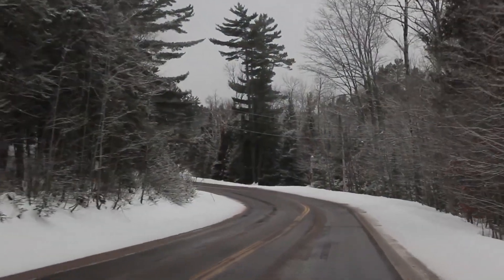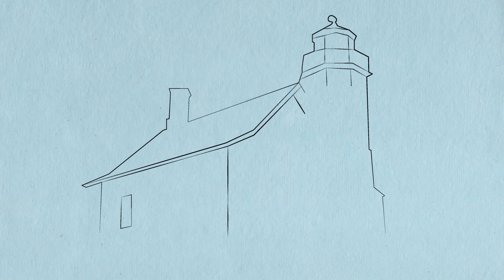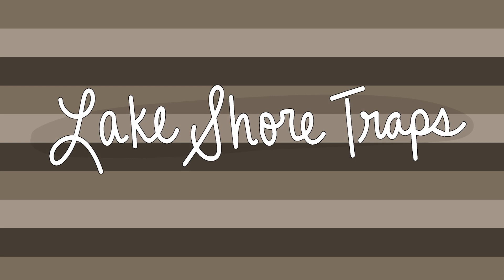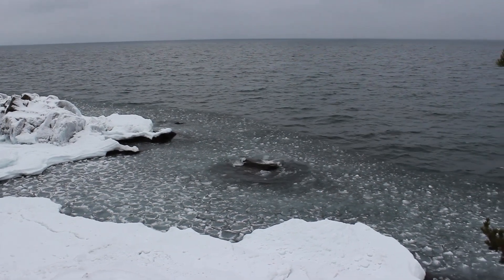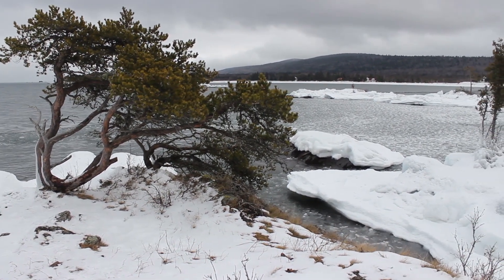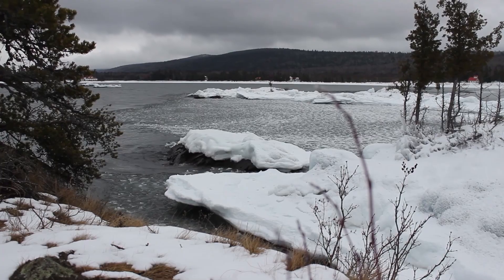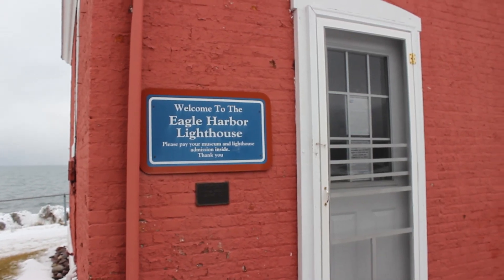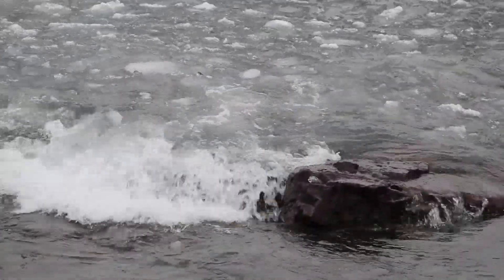A Lighthouse Built on Old Lava | Eagle Harbor Lighthouse, Michigan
We recently took a drive to Eagle Harbor Lighthouse on Michigan's Keweenaw Peninsula, and it turned out to be a delight. The lighthouse is lovely, but so is the view — and the ancient geologic processes that made it possible. Welcome to the Upper Peninsula!